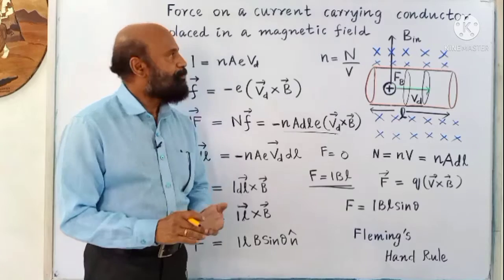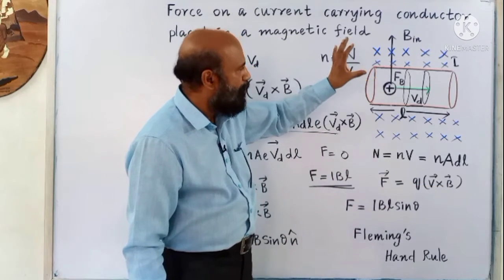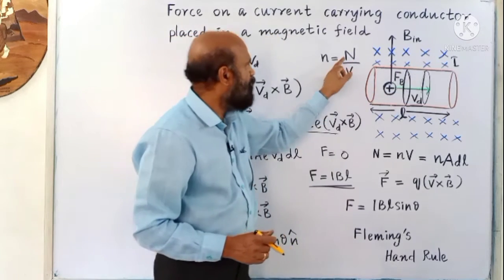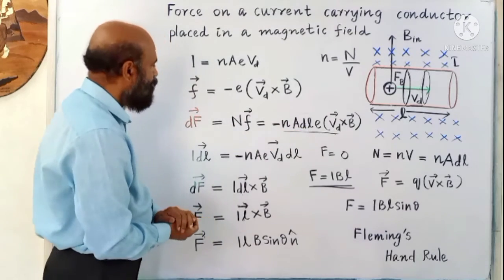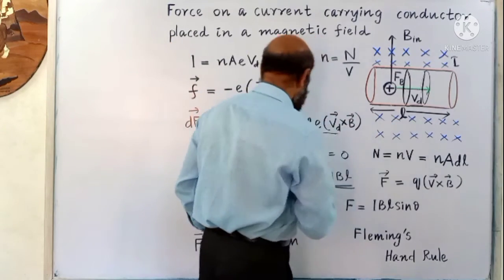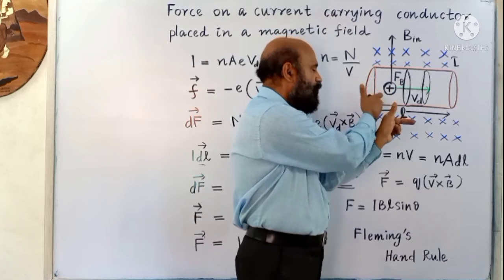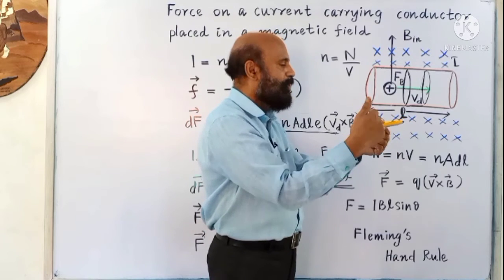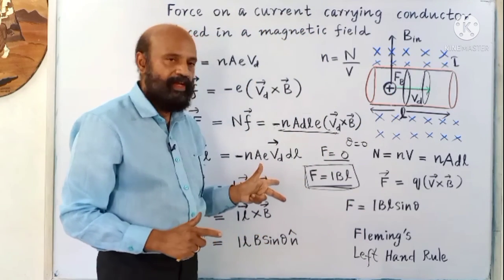Force on a conductor in magnetic field